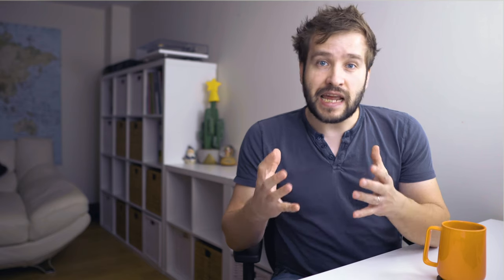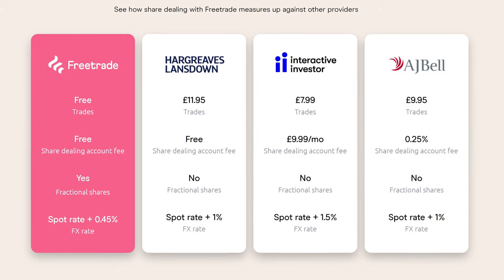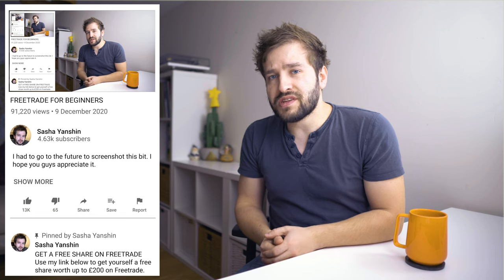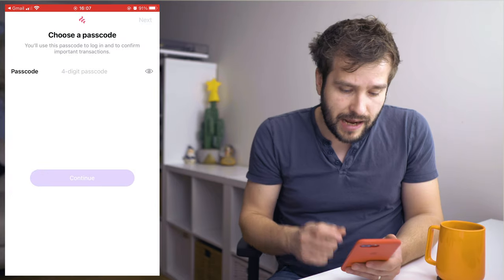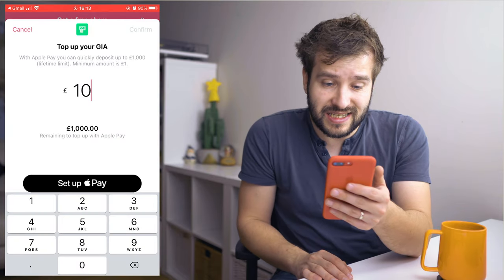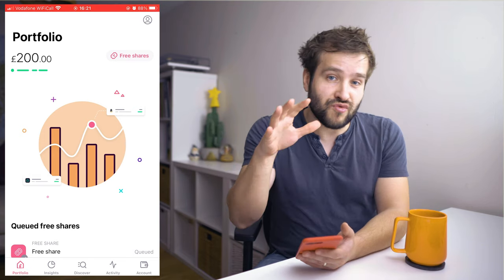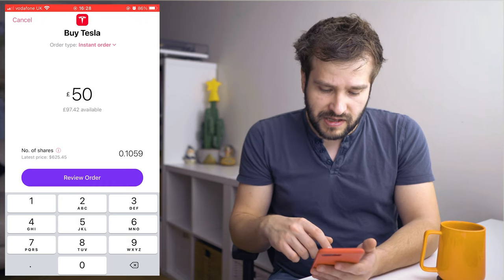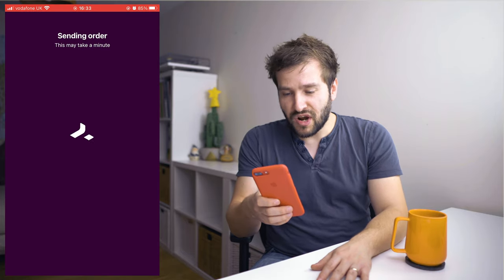FREETRADE FOR BEGINNERS - How To Open An Account And Buy Your First Shares // Step-By-Step Guide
This is the Freetrade For Beginners Guide for those looking to set up their account and buy their first stocks.

I will quickly explain some key things to know about setting up your account with Freetrade and then do a full walk through of me setting up the account from start to finish, adding funds to it and investing in ETFs and buying shares.

I will cover the entire process you'll have to follow if you want to use Freetrade and point out some things that may be different to other trading platforms like Trading 212.

If you're just getting started, make sure you use my link above to get yourself a free stock when you sign up!

⛔ I NO LONGER RECOMMEND FREETRADE - PLEASE SEE OTHER PLATFORMS THAT I USE BELOW

💵 GREAT INVESTING APPS I USE